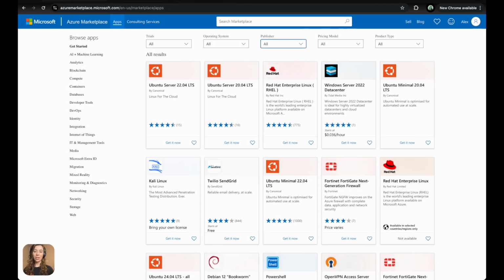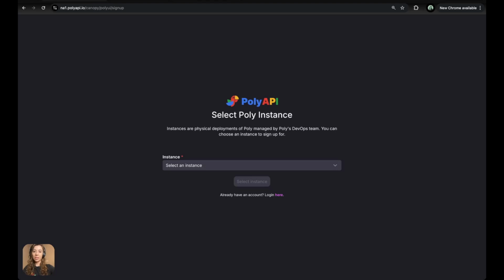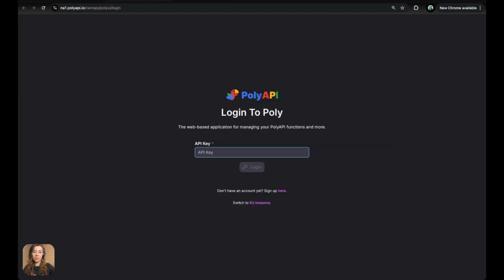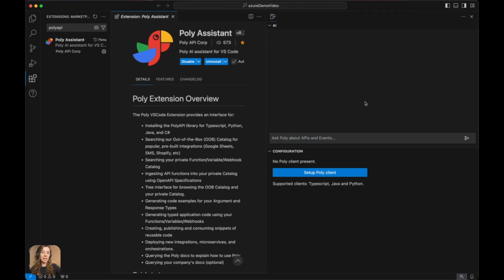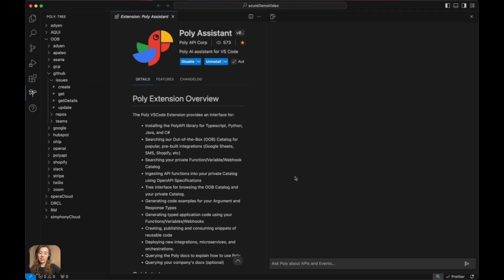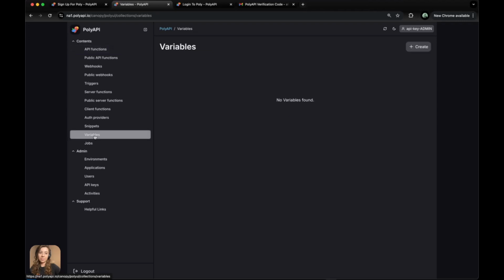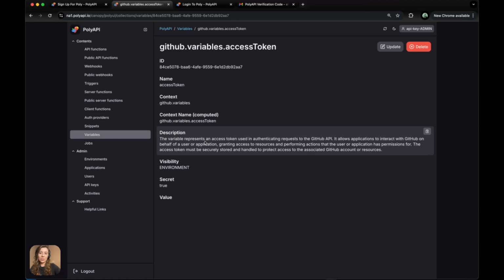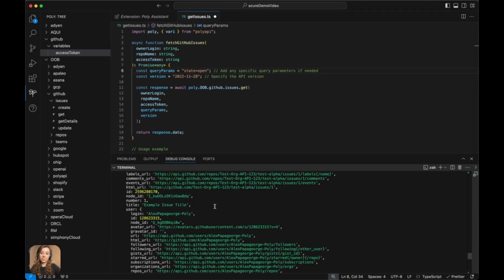Azure Marketplace Walkthrough Video